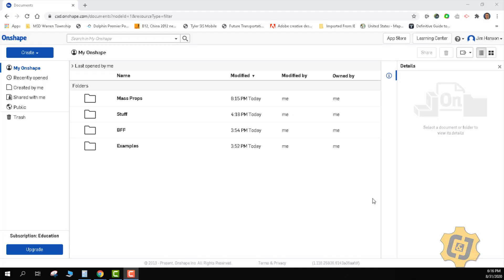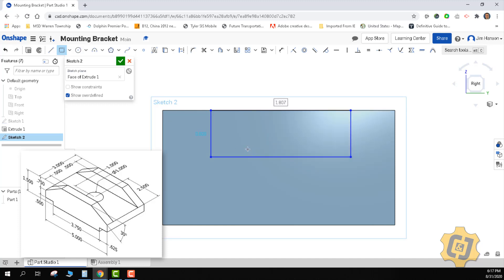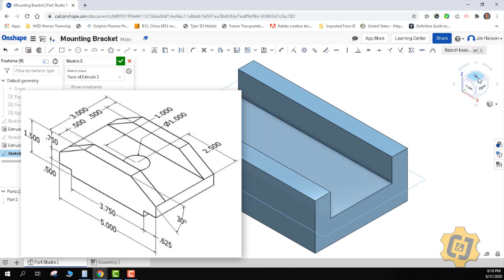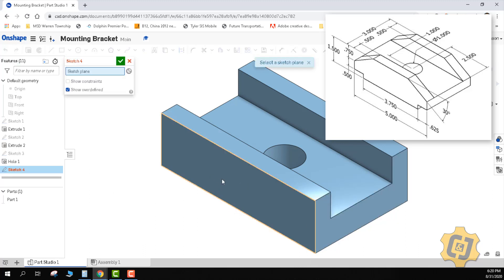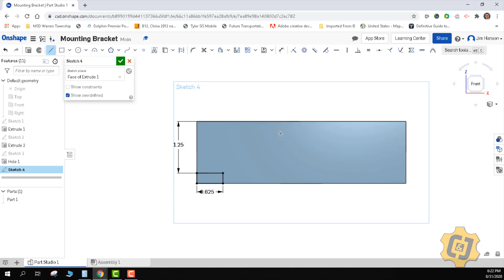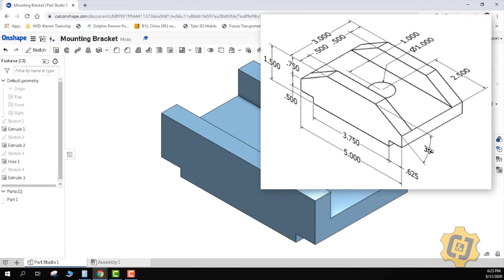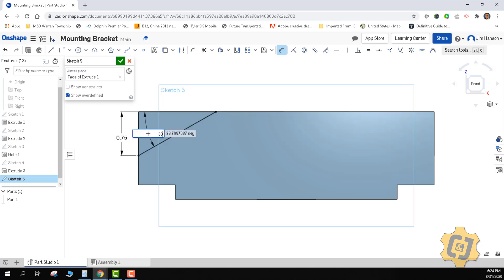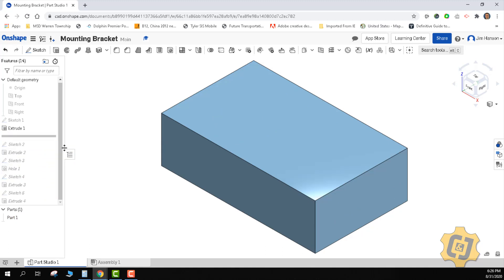MPA: Mounting Bracket OnShape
Mass property analysis (MPA) on the 3D modeled part. Follow along with Jim as he makes the Mounting Bracket using OnShape!